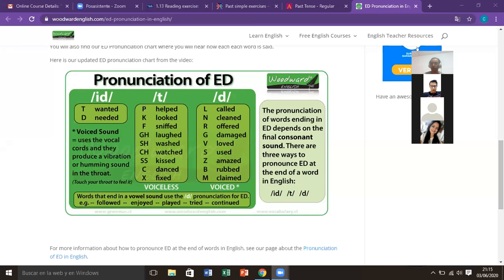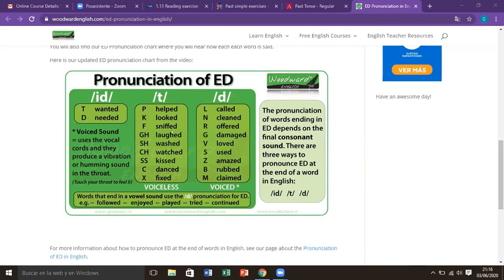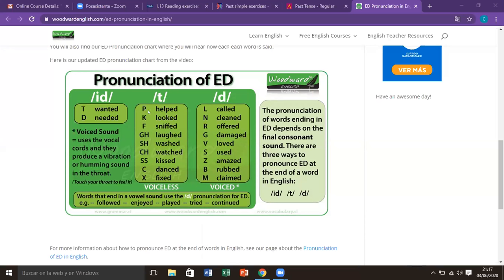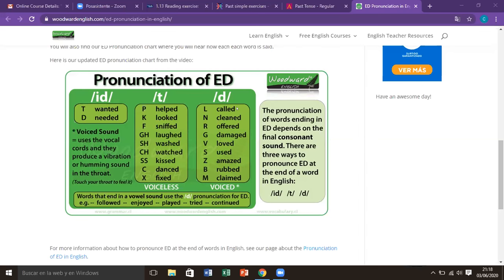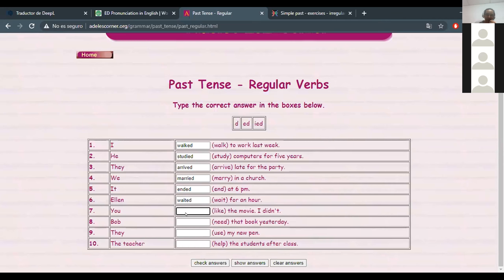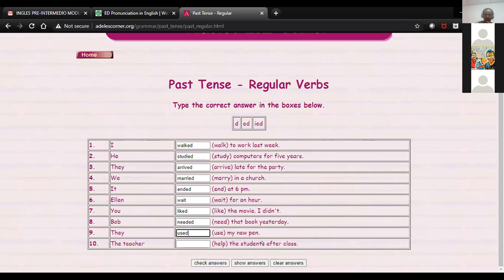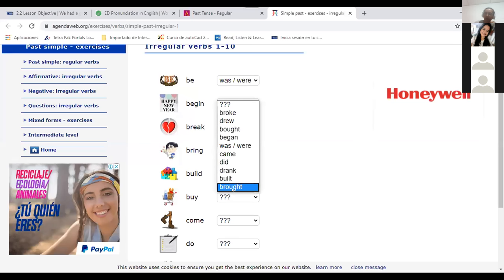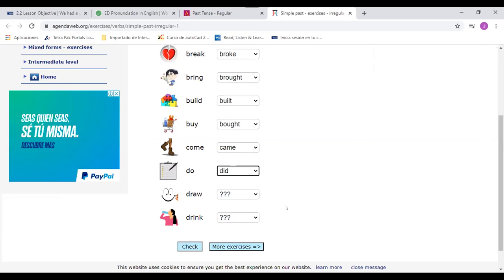Ingles Corporativo-Past tense part 1